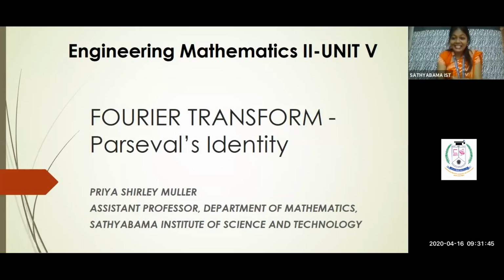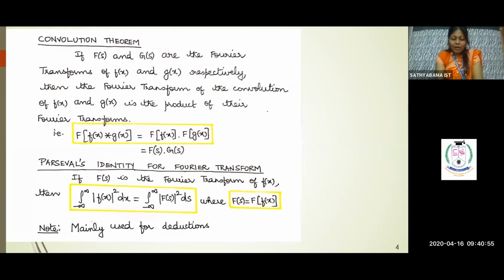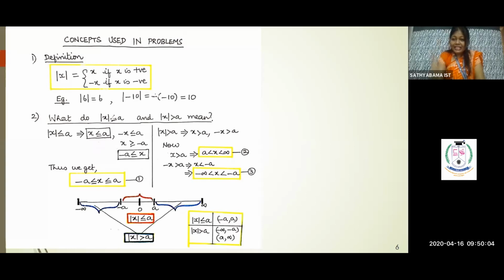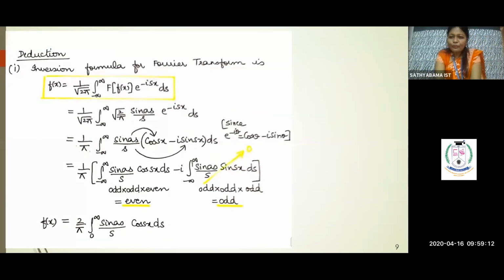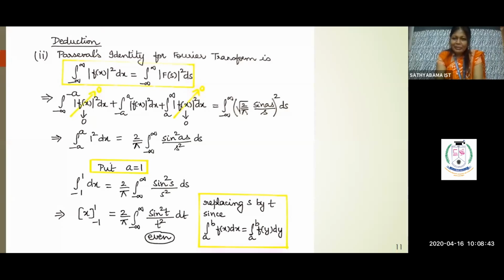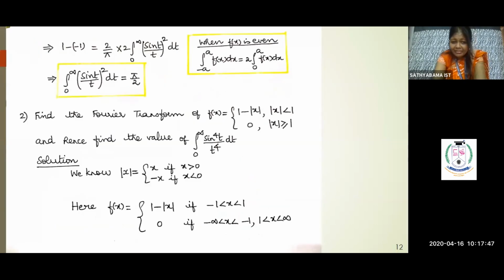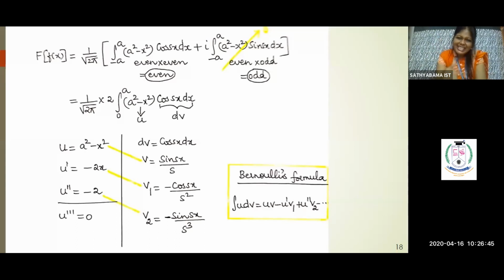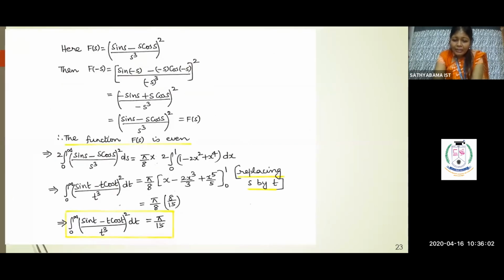Engineering Mathematics- Ms .PRIYA SHIRLEY MULLER